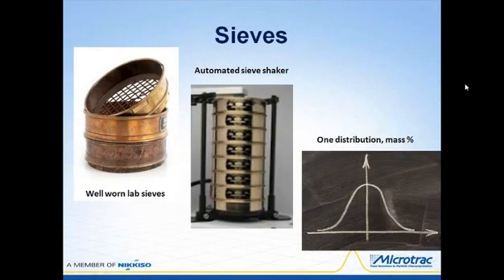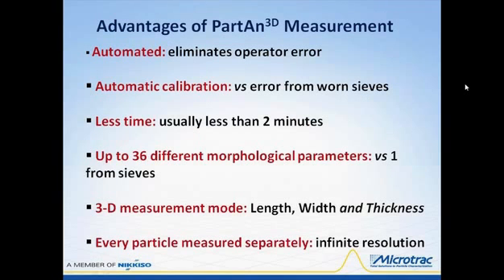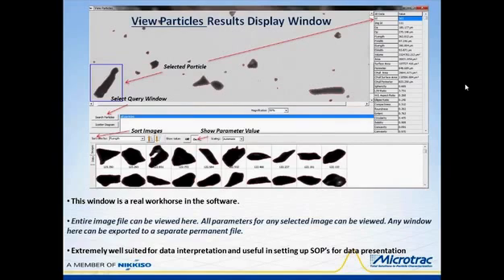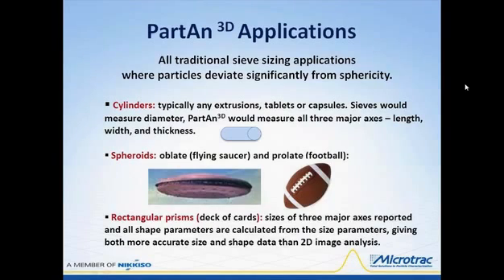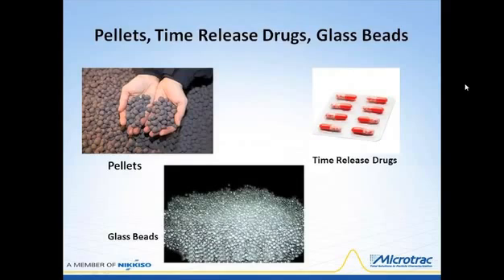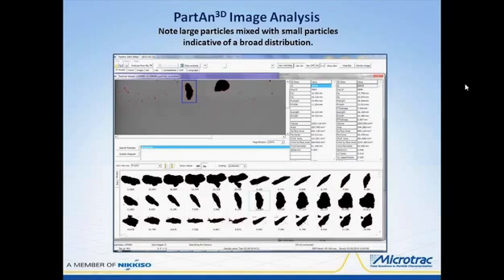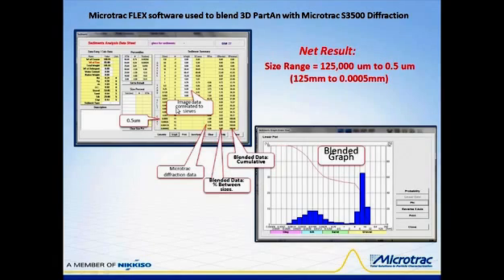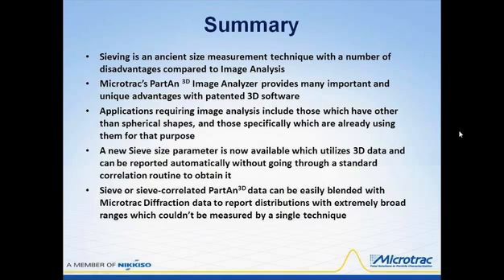Microtrac - Break up with your Sieve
How to break up with your sieve and reasons why.